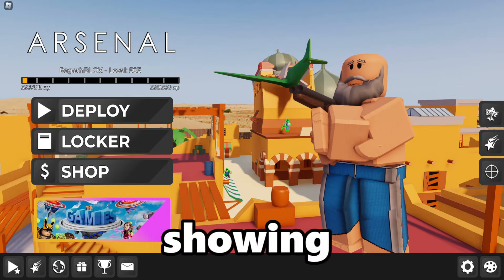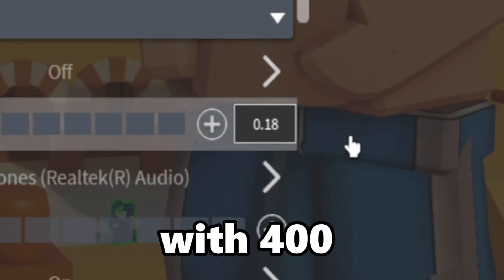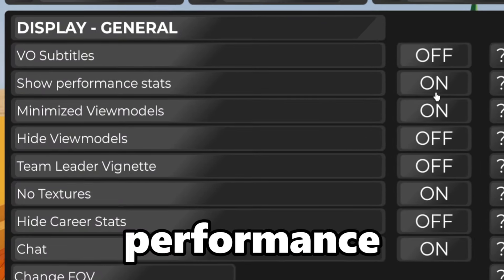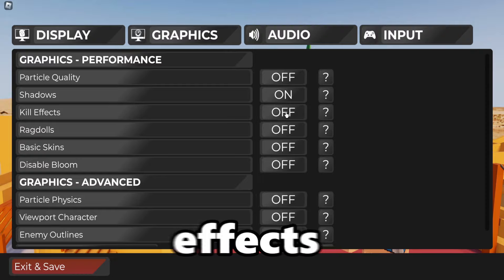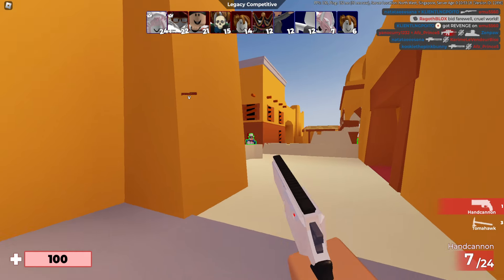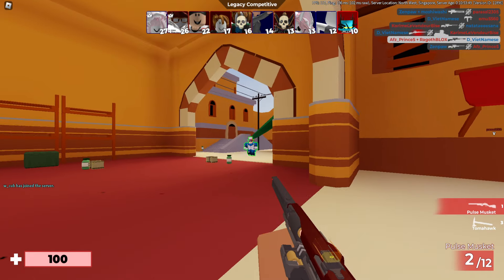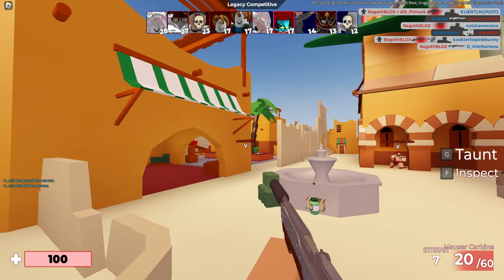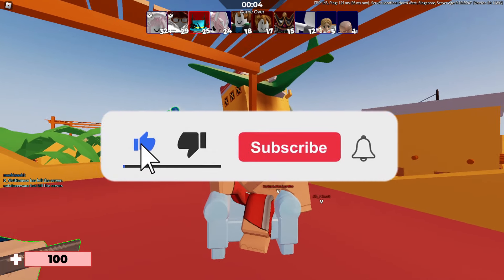THE BEST ARSENAL SETTINGS IN 2024... (Roblox Arsenal)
THE BEST ARSENAL SETTINGS FOR 2024... (Roblox Arsenal)

0:00: Settings
0:52: Gameplay

- Please don't be disrespectful in the comments, be respectful.